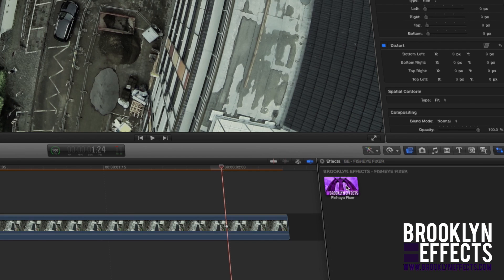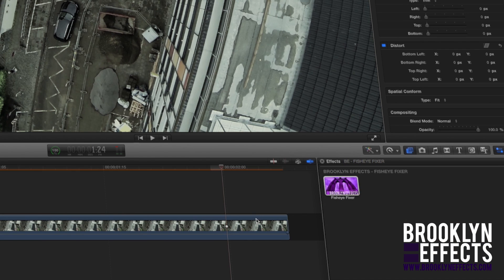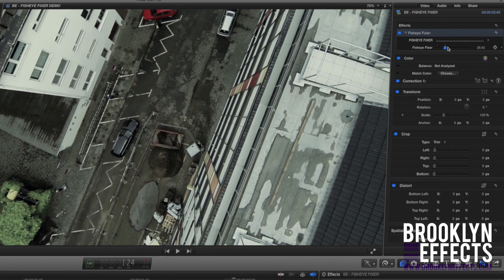Fisheye Fixer for Final Cut Pro X from Brooklyn Effects™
FISHEYE REMOVAL TOOL FOR FINAL CUT PRO X

Quickly and easily remove edge distortions created by wide angle or fisheye lens with the Fisheye Fixer from Brooklyn Effects™. Simply drag and drop this effect on top of your footage in Final Cut Pro X and adjust the strength of the distortion remover.